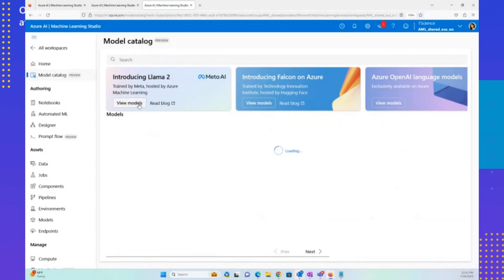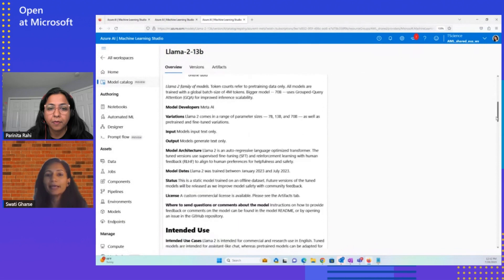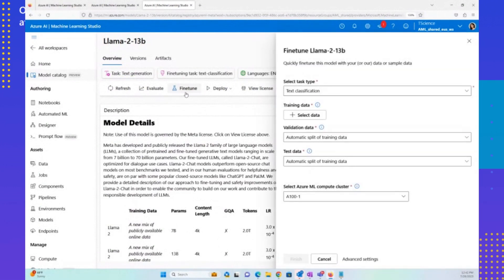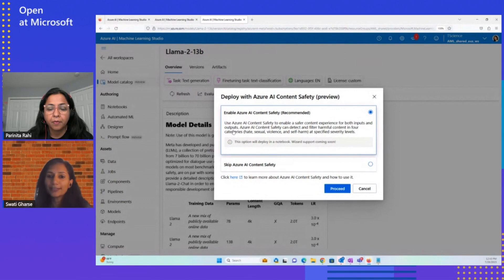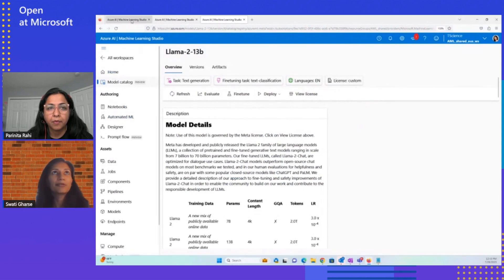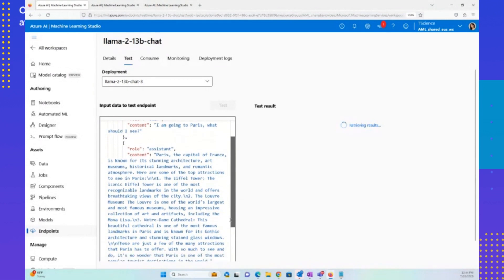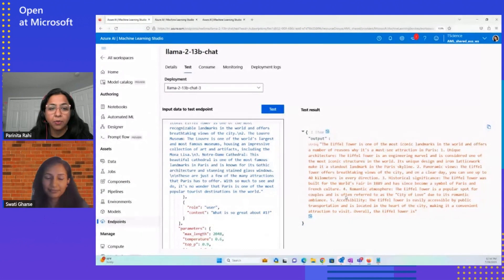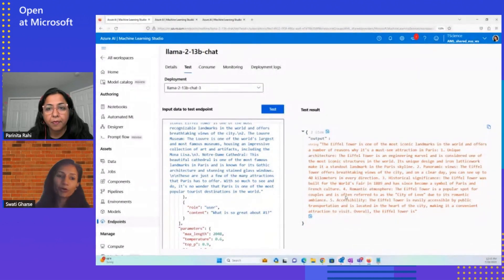Open Source foundation models in Azure Machine Learning & optimization techniques behind the scenes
This episode highlights the new feature we announced at Microsoft Build around foundation models in Azure Machine Learning, allowing ML professionals to discover, fine-tune, and deploy any open source foundation models from Hugging Face. We'll also dig into model optimization techniques that are packaged in Azure Container for PyTorch including DeepSpeed and ONNX Runtime.

Visit the AzureML model catalog to browse and discover open source models

00:00:00 Introduction
00:02:19 New model Llama 2
00:08:40 Open-source communities